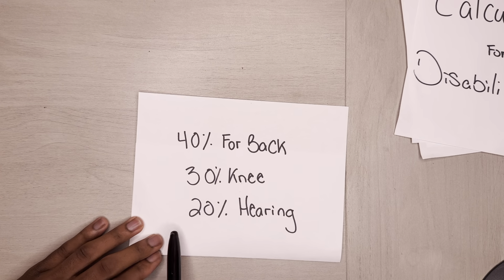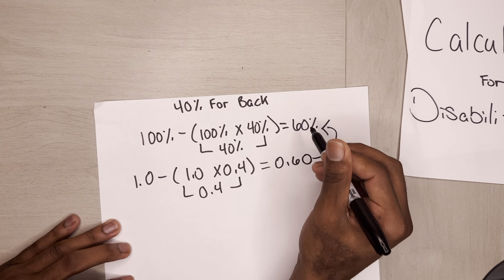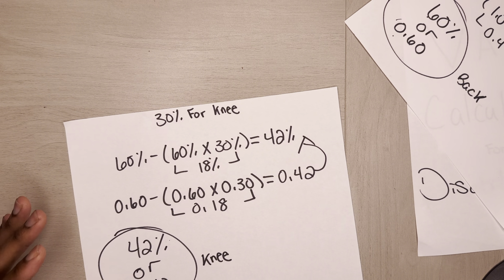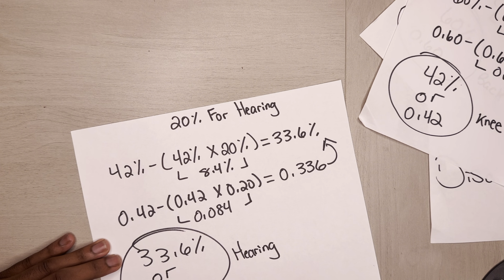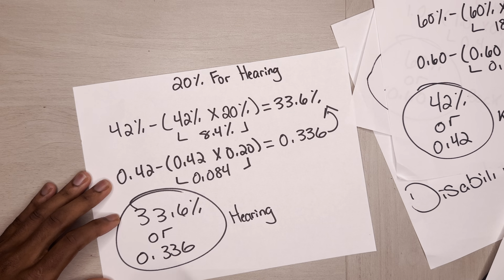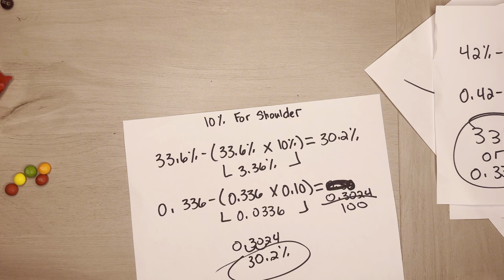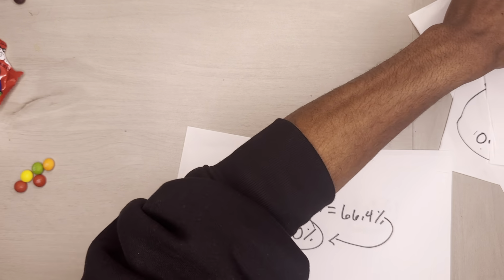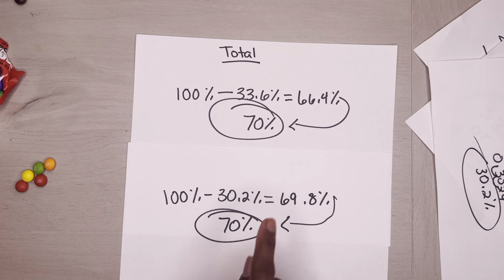HOW TO CALCULATE YOUR VA CLAIM RATING WITH SHANEOFFICIAL